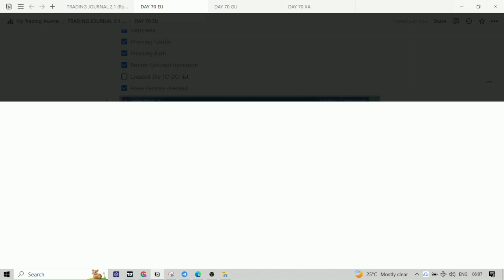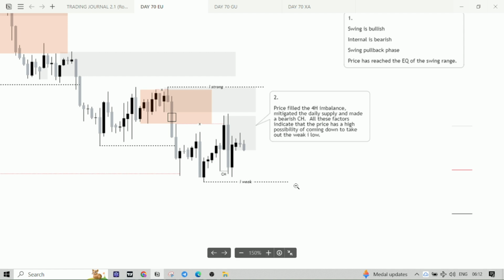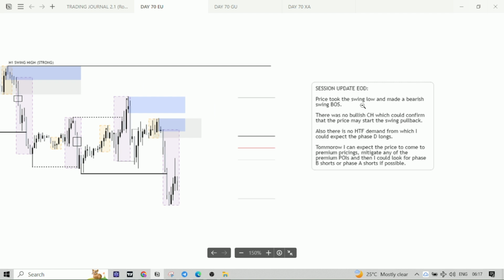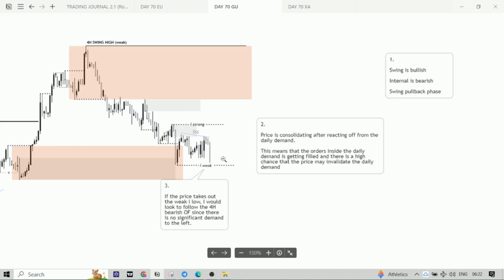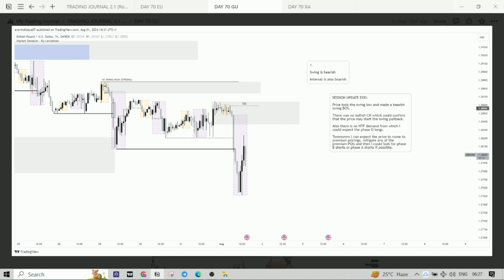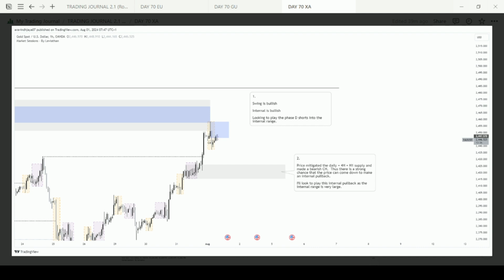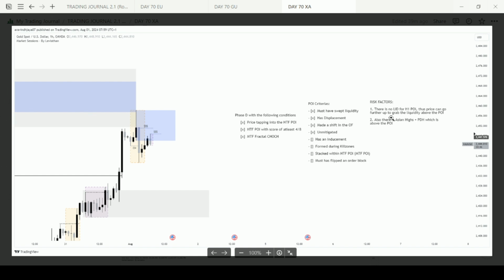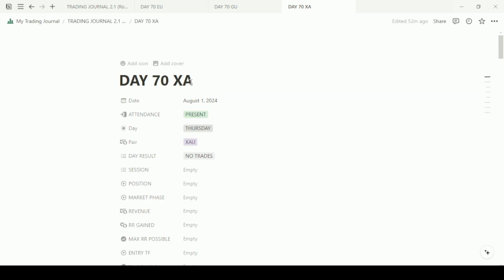AUGUST 1 2024 THURS EU, GU & XAU RECAP